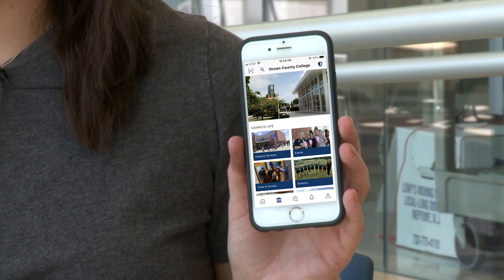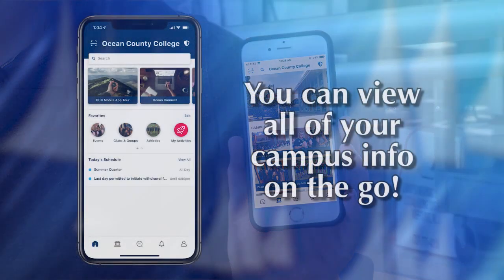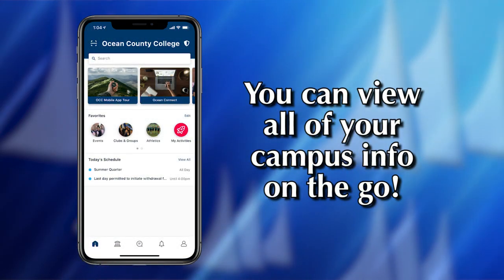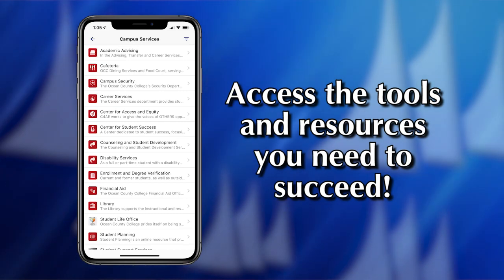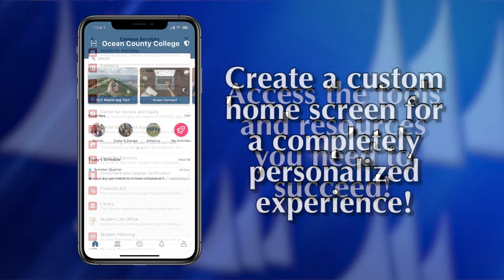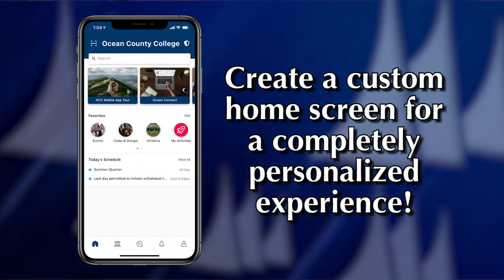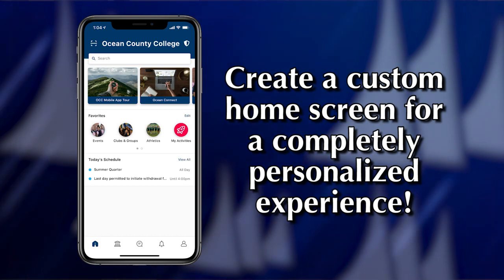Download the New OCC APP!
View all the exciting benefits of our new OCC APP!